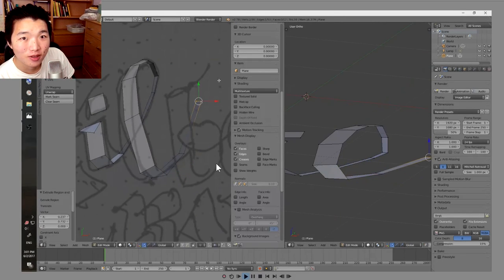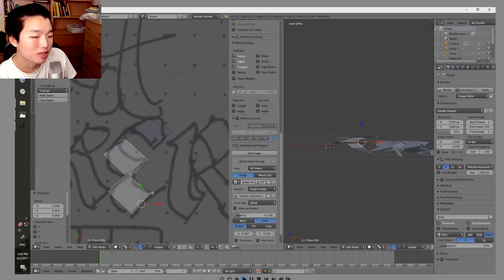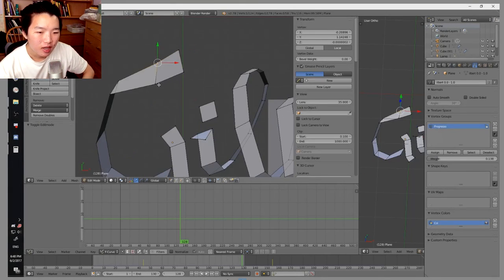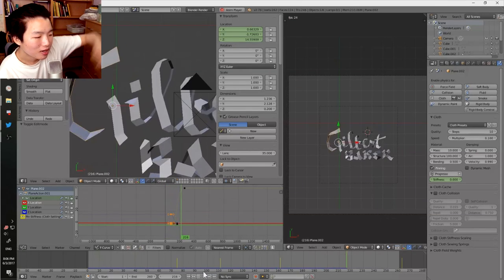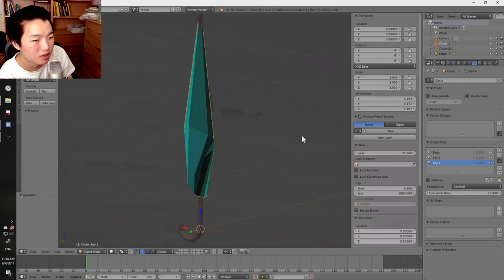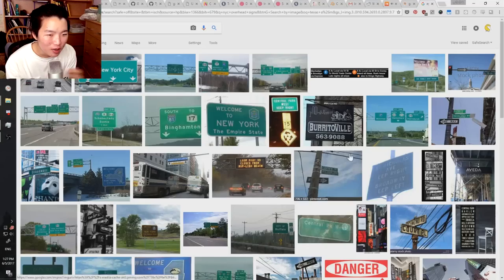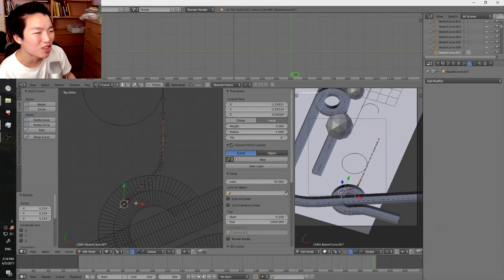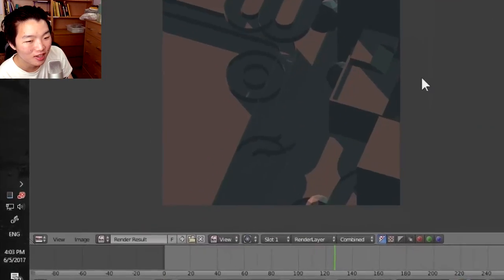How Made: Convulsing 3D Words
Welcome to the first installment of How Made.